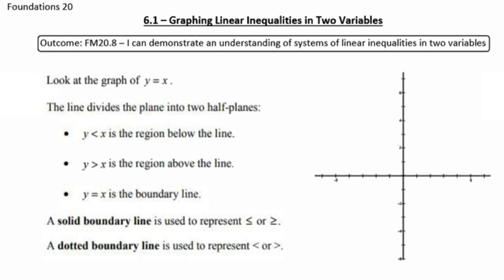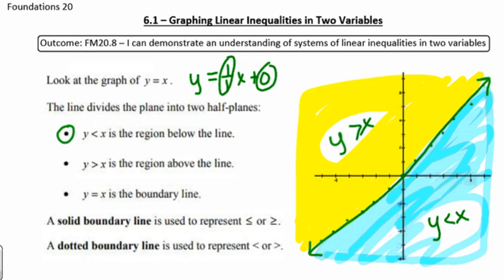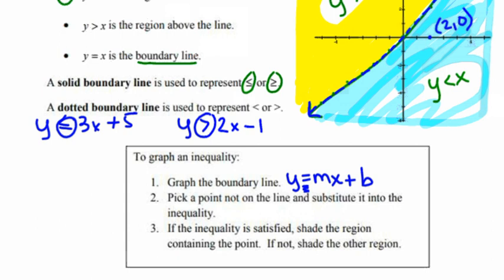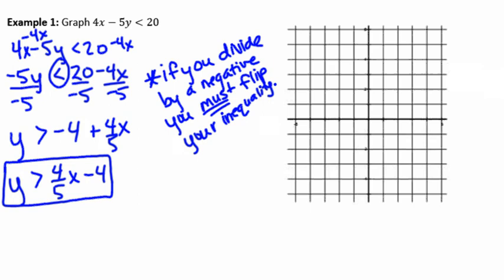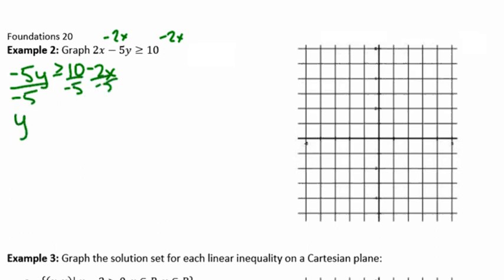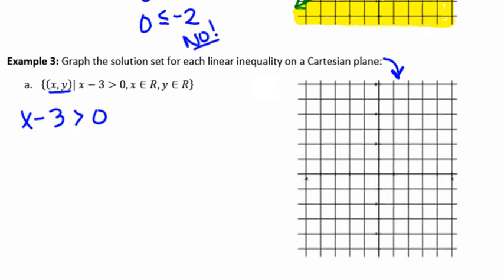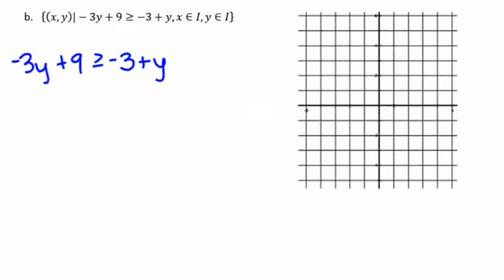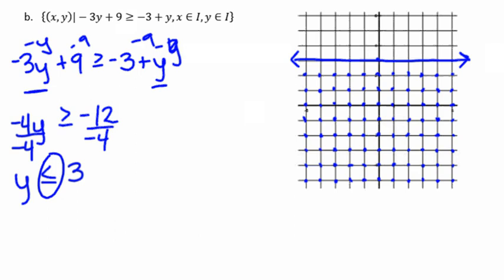6.1 - Linear Inequalities with Two Variables: Ex 1-3